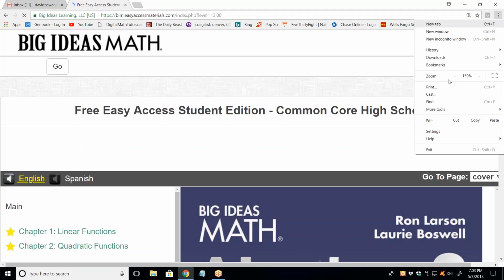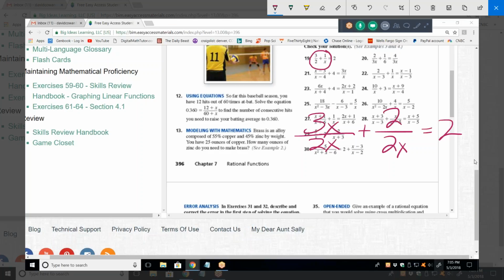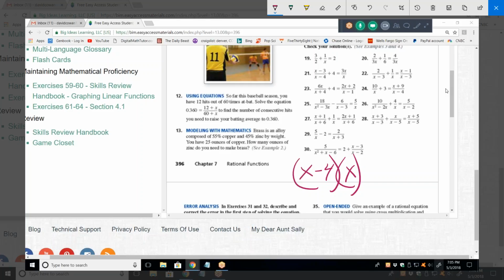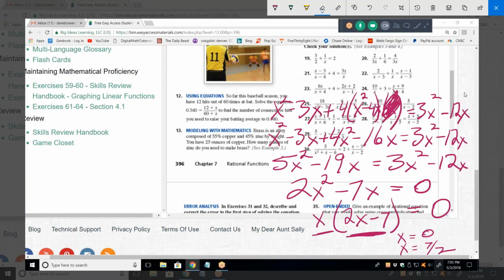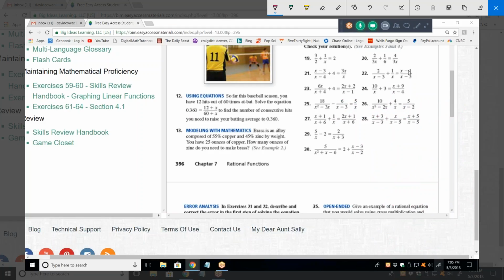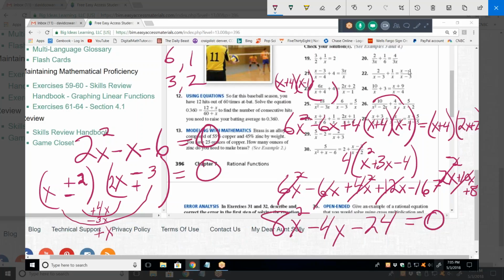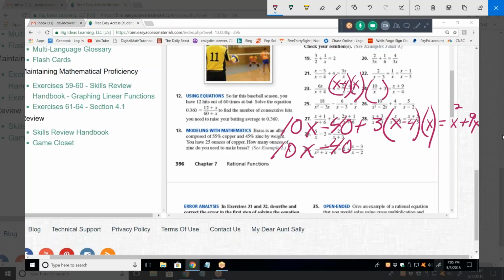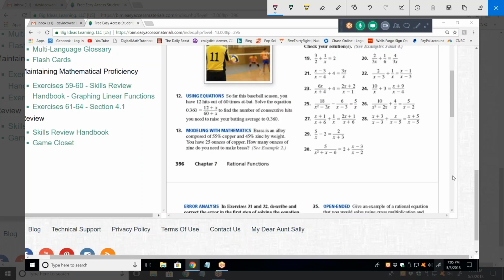Online Algebra 2 tutoring, DH050318